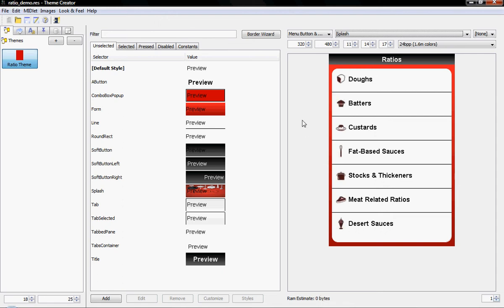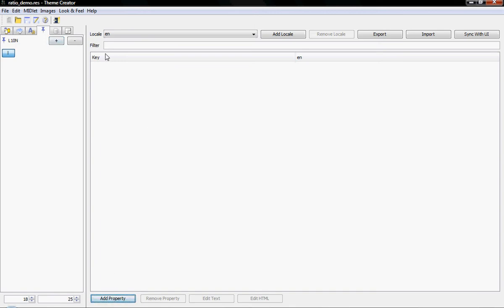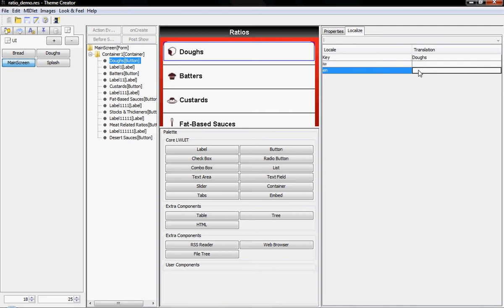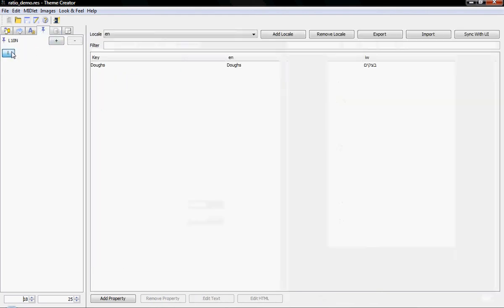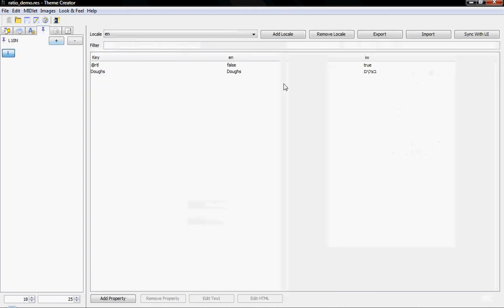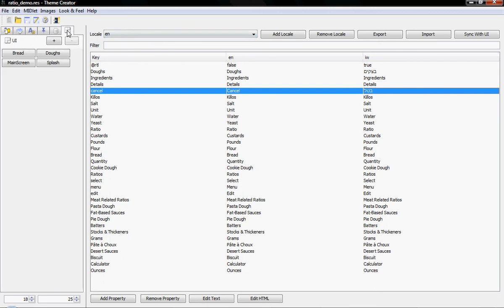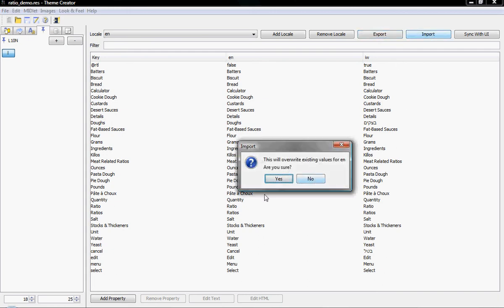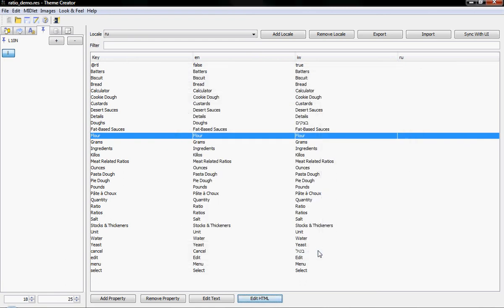LWUIT Resource Editor Tutorial Part 7: Localization And Internationalization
In this part of the resource editor tutorial I go over the basics of localizing a LWUIT application both in the GUI builder and generally in LWUIT (although focusing on the ratios demo).